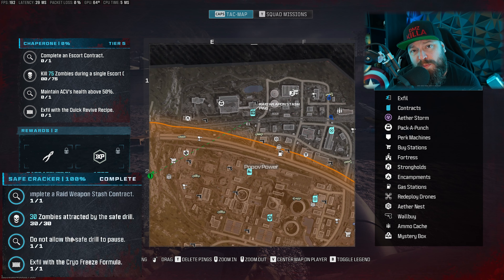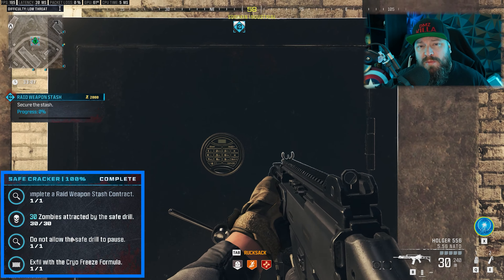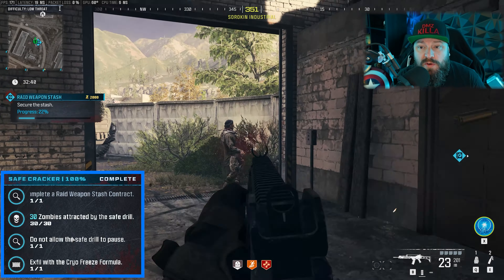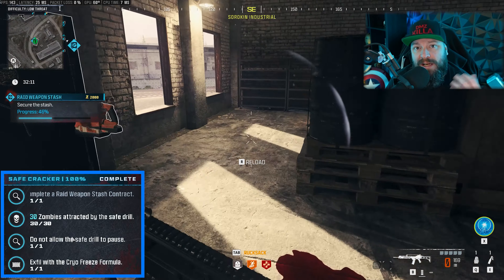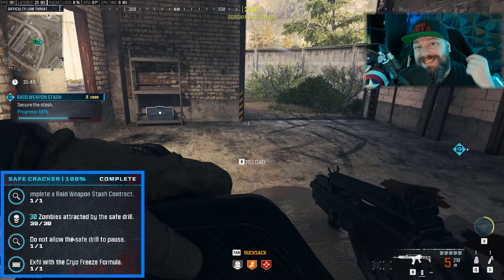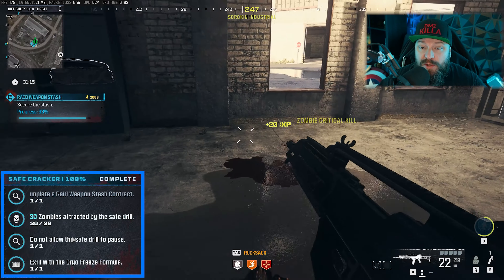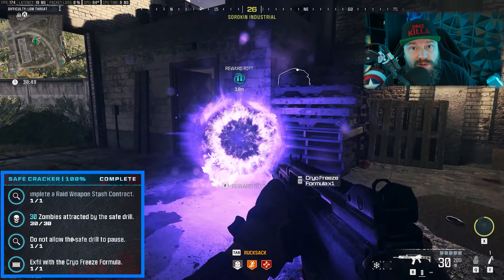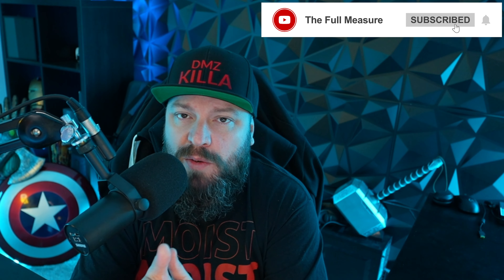EASY Tier 2 Safe Cracker Mission Completion for Act 2 | Call of Duty MW3 Zombies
Join me as I cover the EASY Tier 2 Safe Cracker Mission Completion for Act 2 in the new Zombies mode of Call of Duty MW3